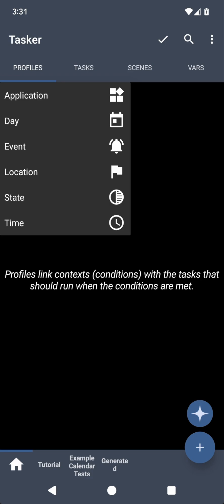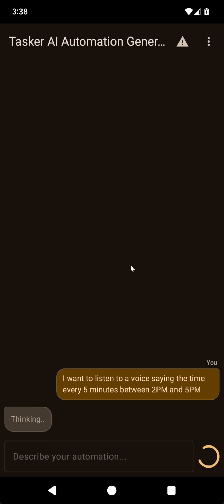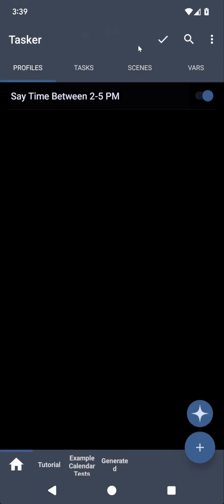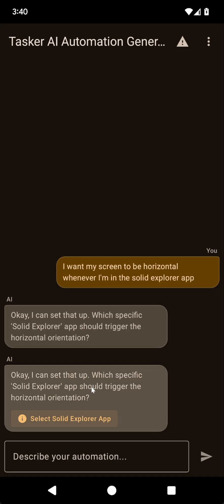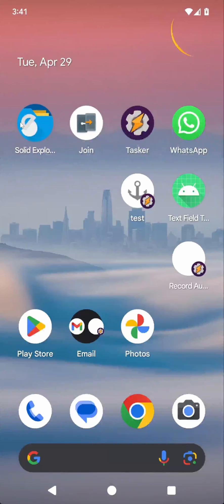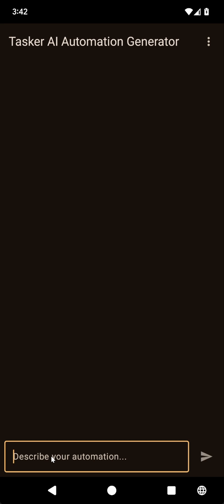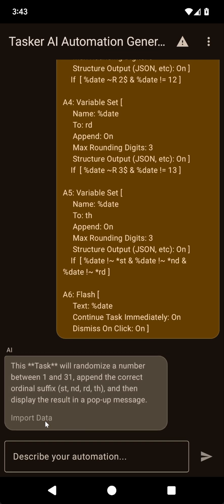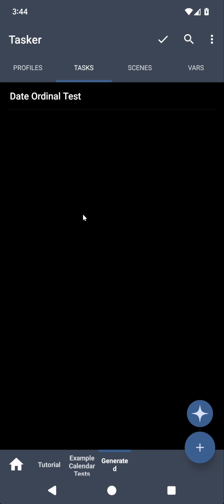Tasker AI - Time and App Contexts / Import From Description